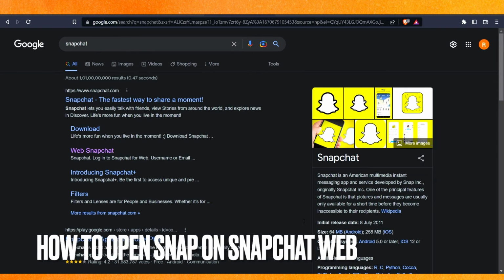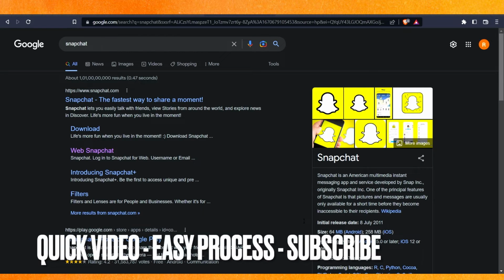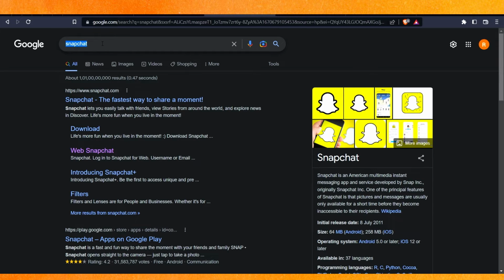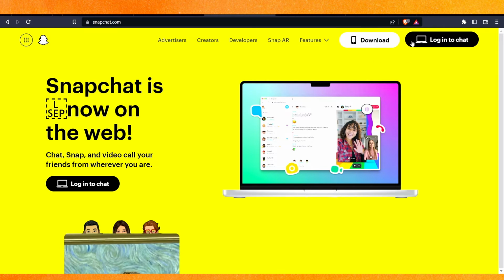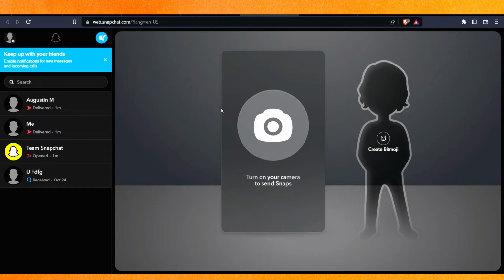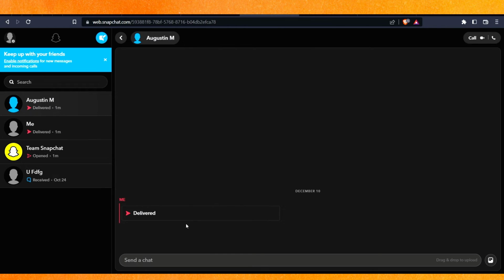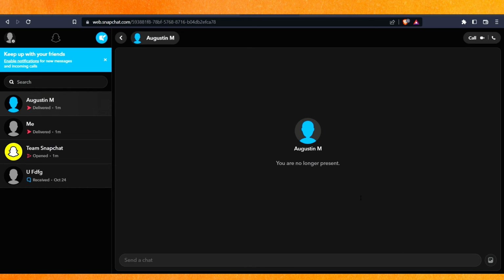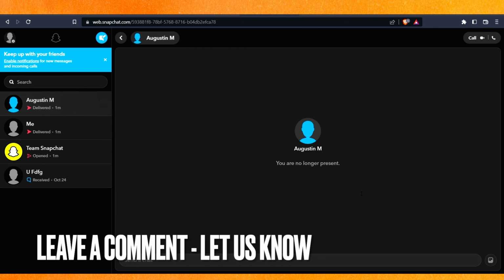✅ How To Open Snap On Snapchat Web 🔴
About this product:

Snapchat is an American multimedia instant messaging app and service developed by Snap Inc., originally Snapchat Inc. One of the principal features of Snapchat is that pictures and messages are usually only available for a short time before they become inaccessible to their recipients. The app has evolved from originally focusing on person-to-person photo sharing to presently featuring users' "Stories" of 24 hours of chronological content, along with "Discover", letting brands show ad-supported short-form content. It also allows users to store photos in a password-protected area called "my eyes only". It has also reportedly incorporated limited use of end-to-end encryption, with plans to broaden its use in the future.